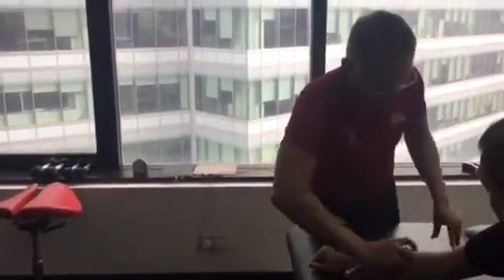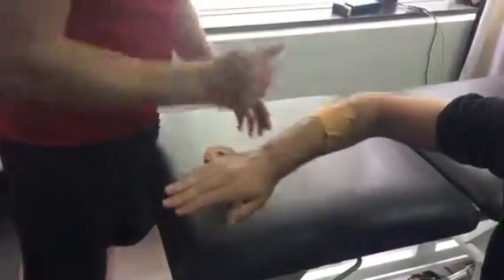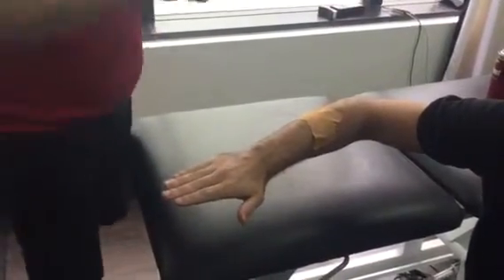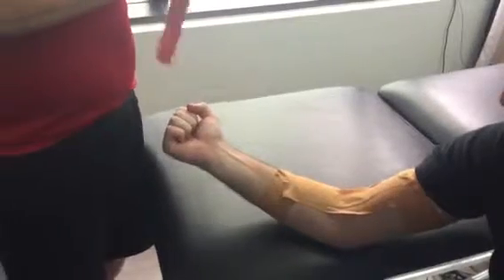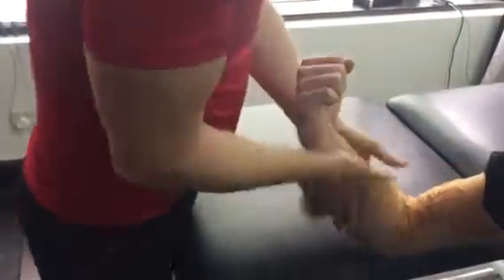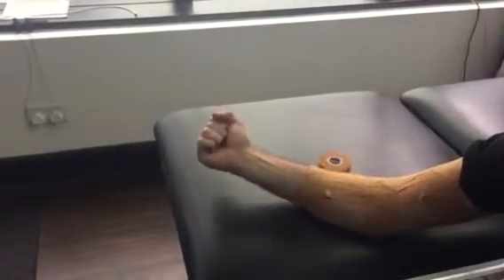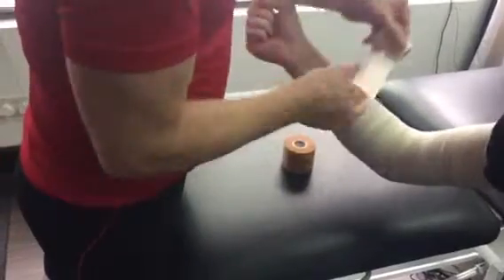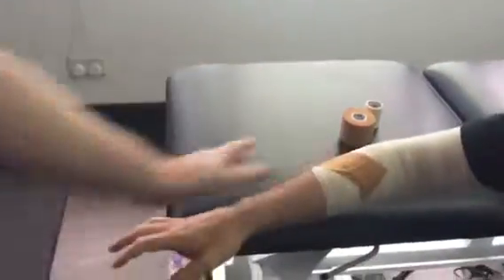Simon raftery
Elbow